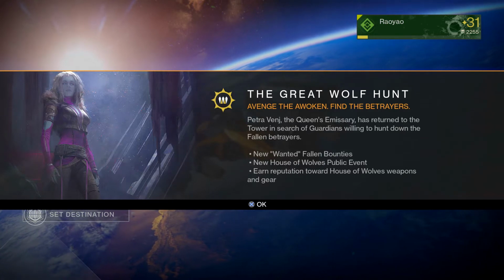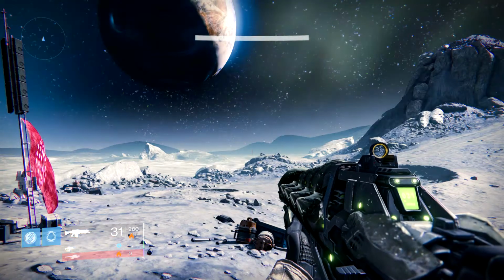Destiny - Wanted: Weksis the Meek Walkthrough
This walkthrough will explain how to get to the Archer's Line, where to find Weksis the Meek, and how to him.

This gameplay is from the PS4 and was captured with the Elgato HD60 capture card.

Where to find Weksis the Meek
How to get to the Archer's Line